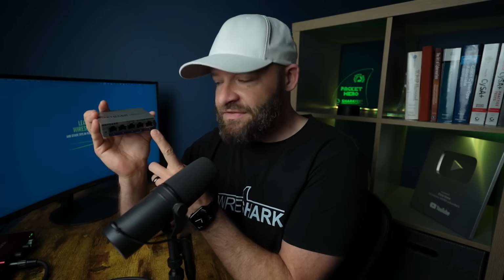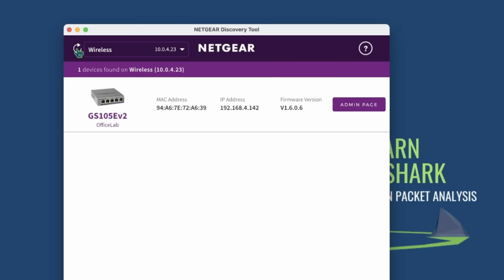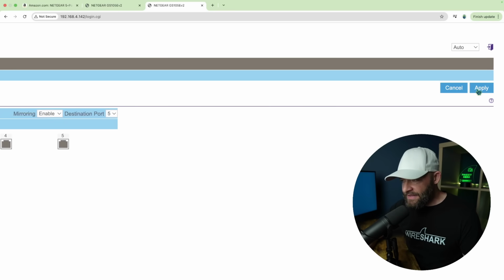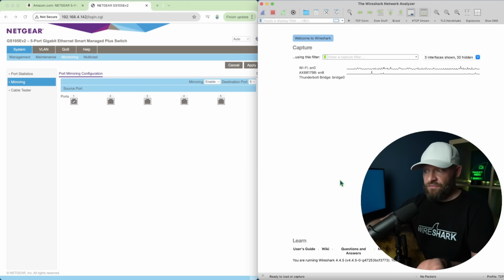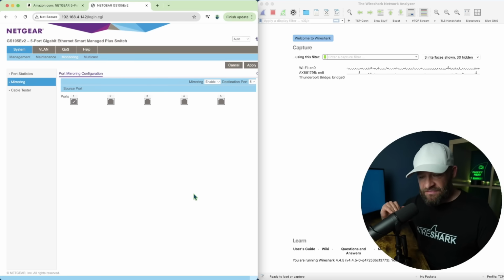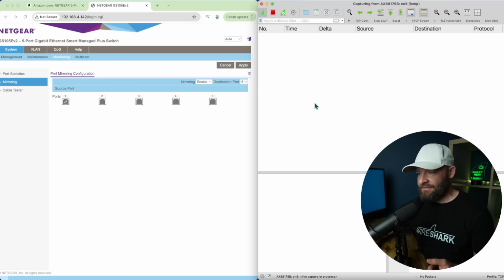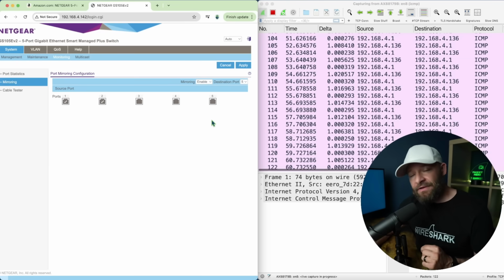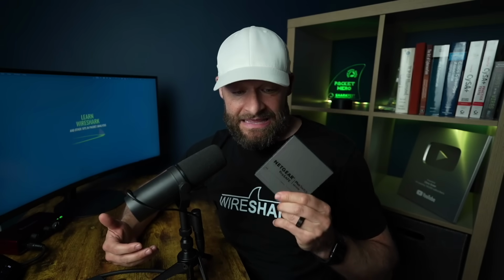Everyone Should Have One of These - EASY Packet Capture!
The Netgear GS105Ev2 is a small managed switch with a monitor port. It is one of the cheapest devices I can find with this feature. I have them in my office and keep one in my backpack when I go on the road. Just wanted to let the good packet people know about it!

Netgear GS105E

Want more packets? Let's talk.

0:00 Check out this switch
1:30 Configuring the Switch
3:15 Testing the Mirror Port
5:00 No Duplication?? Whaat??